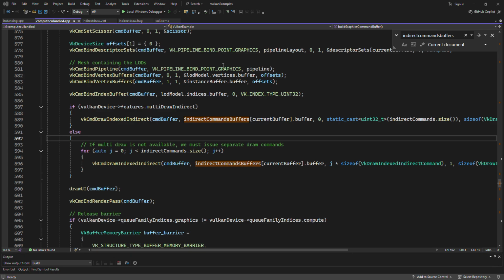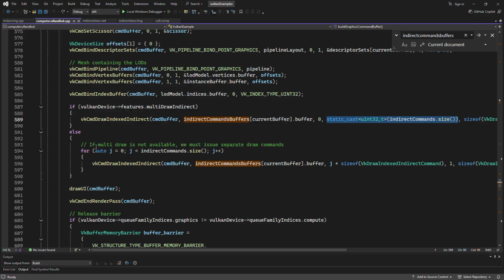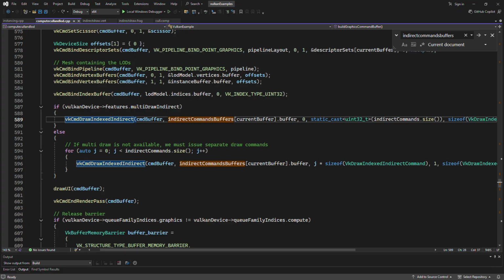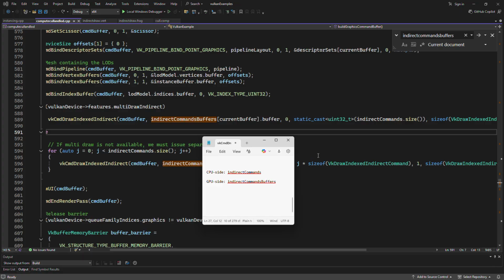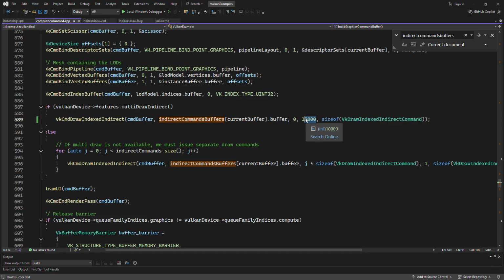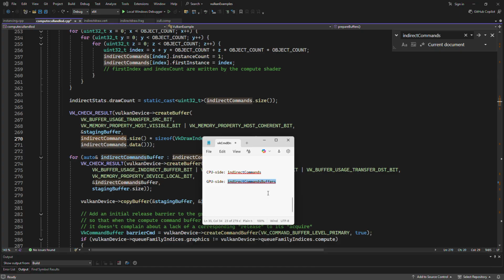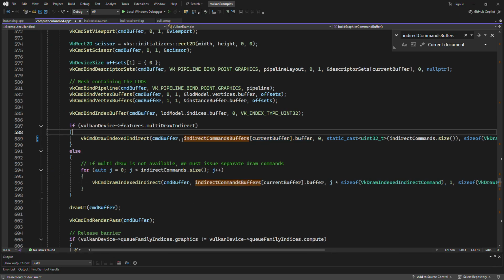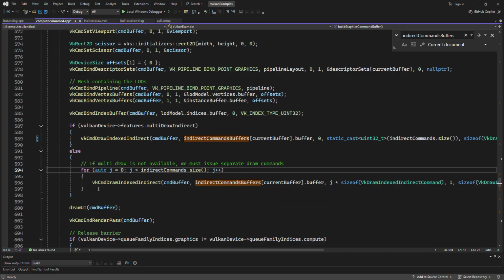Vulkan API | Indirect Rendering + Frustrum Culling + LOD PART 9 | More on vkCmdDrawIndexedIndirect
In this video, I dive deeper into vkCmdDrawIndexedIndirect especially the parameters. I also briefly discuss the difference with vkCmdDrawIndexed and also discuss the multiDrawIndirect feature some more.